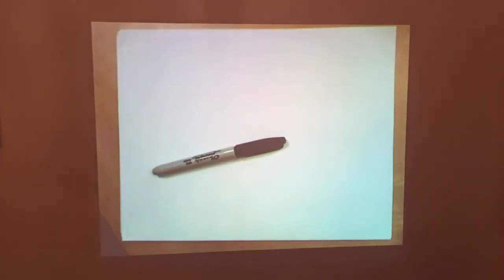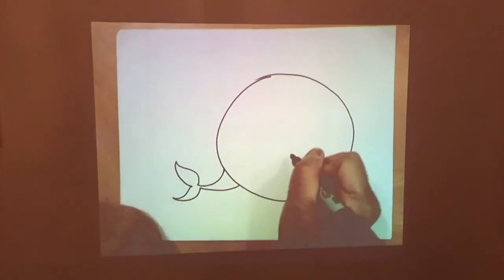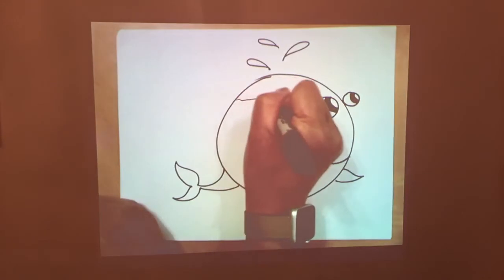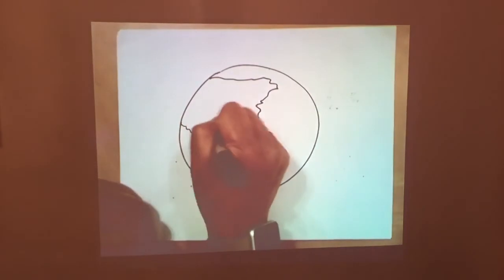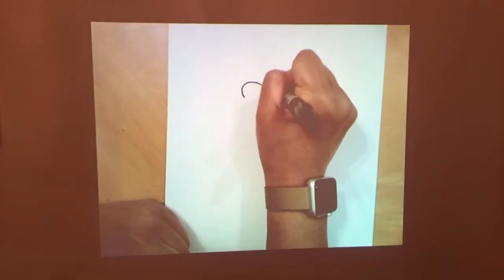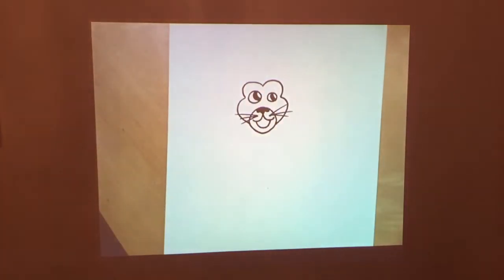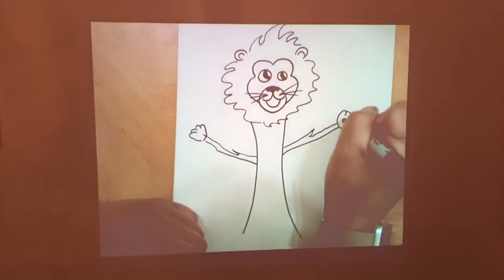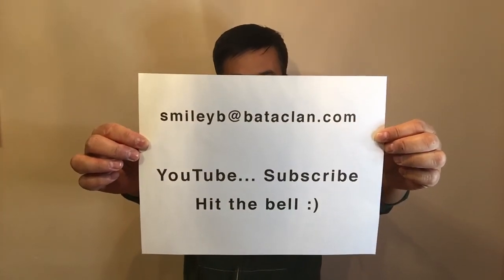Earth Day Mash-Up Drawings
Learn how to draw my Earth Day themed mash-ups. Suggest mash-up ideas and you could possibly win a signed drawing. I plan to do this everyday until we are allowed to go outside :) I hope you enjoy the videos :)